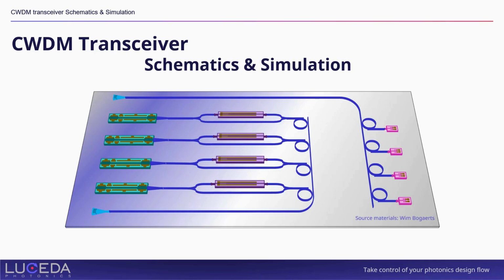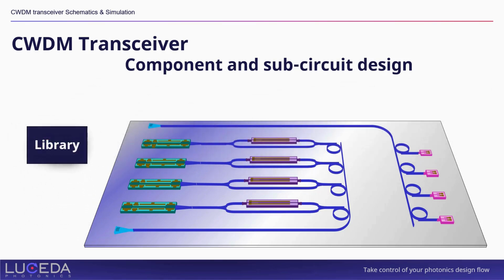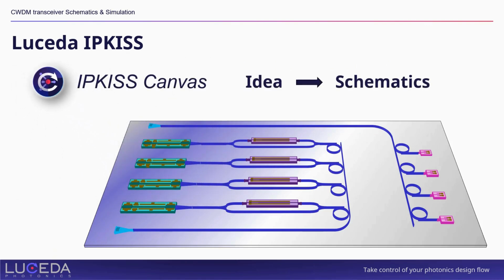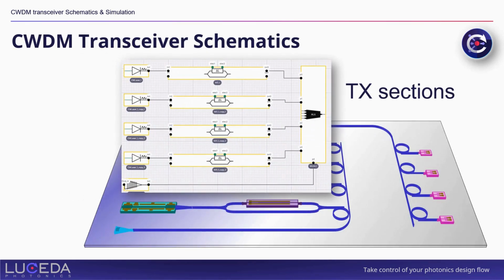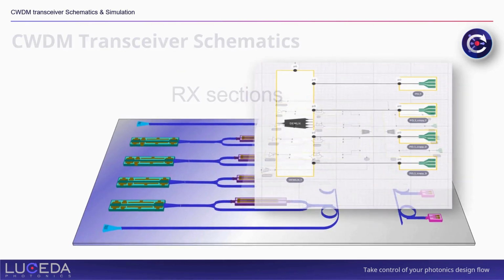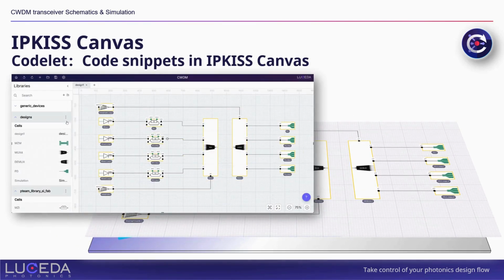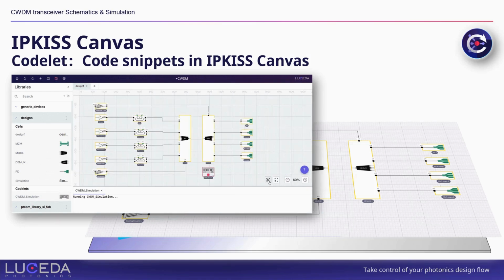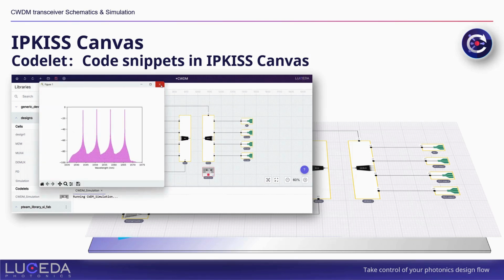Circuit Schematic Capture & Simulation - Assembling the core components of a CWDM transceiver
In this tutorial, we show you how to create a CWDM transceiver, schematics, and simulations using Luceda IPKISS. You'll explore:
• Schematic capture in IPKISS Canvas
• Running simulations directly from the schematics
• Creating the layout
• Linking the simulation to the CWDM Transceiver from transmitter to receiver.